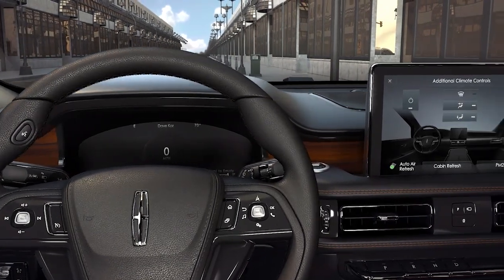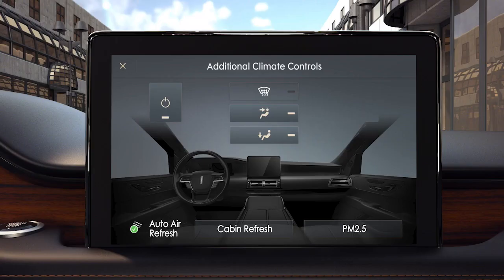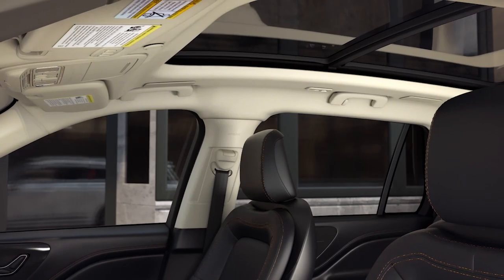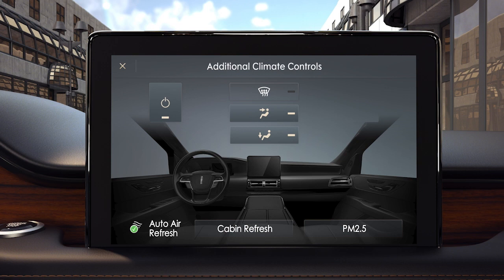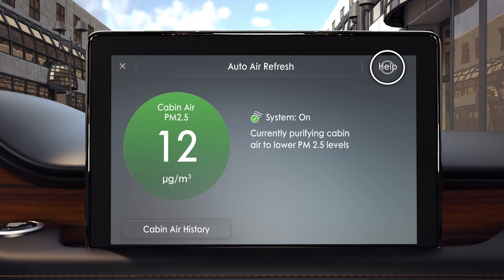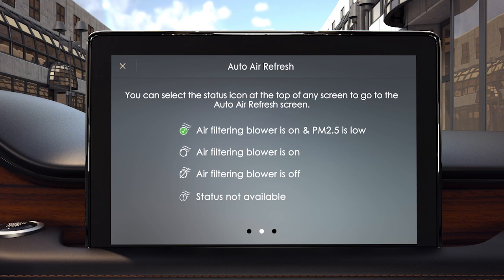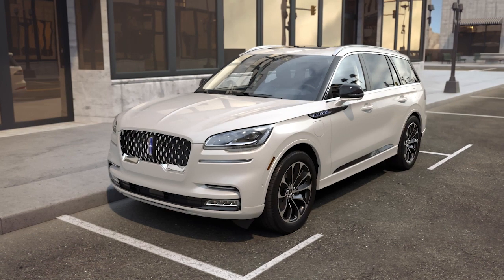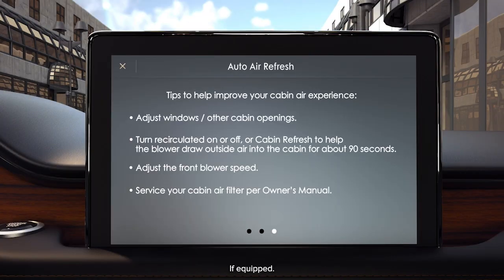Lincoln Auto Air Refresh | How-To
Watch this video to learn more about the Auto Air Refresh which helps improve and maintain the air quality within the cabin of your Lincoln vehicle.